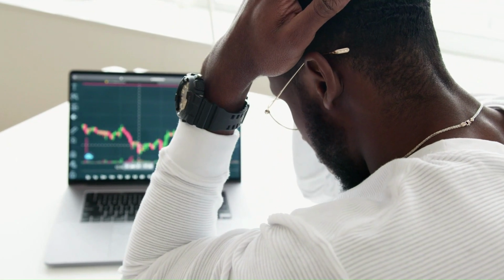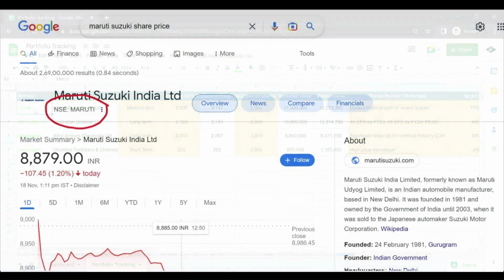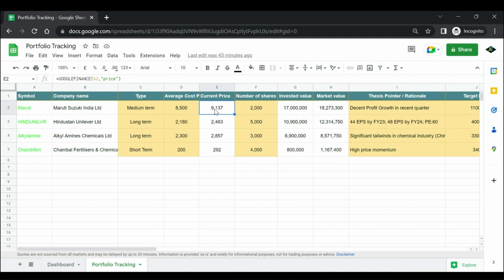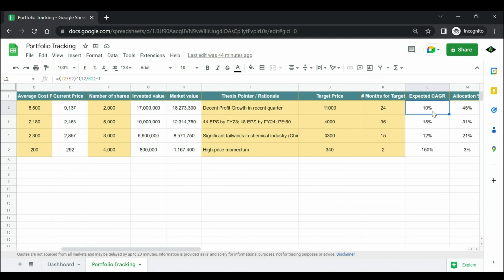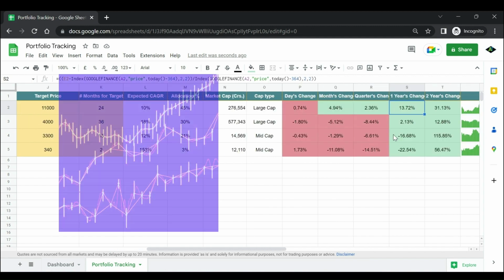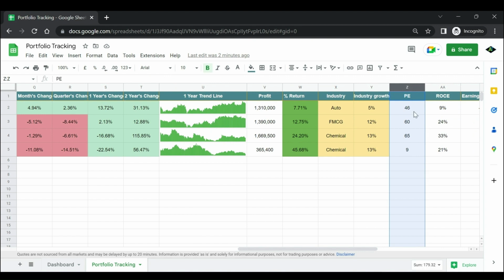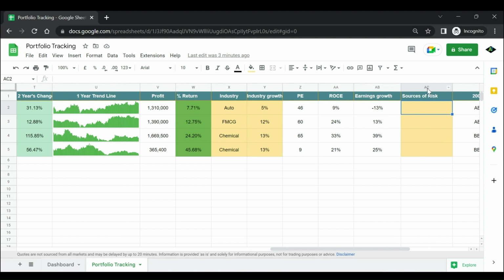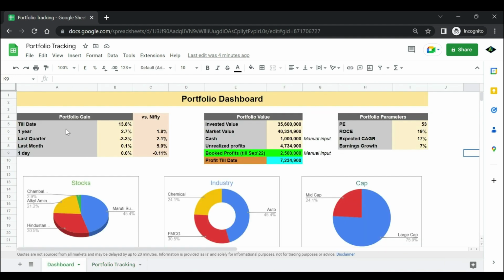Track Stock Portfolio Using Google Sheets (FREE Google Sheet inside!)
This video will help you track your stock portfolio using google sheets. Tracking stocks in google sheets has multiple advantages for all investors and ease of use is an added advantage. All the latest functionalities are explained in the video.